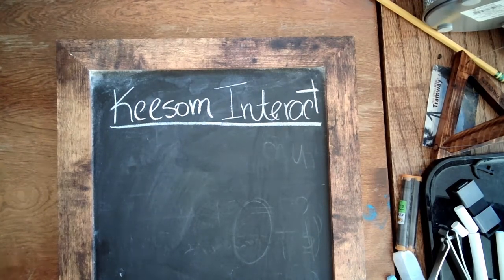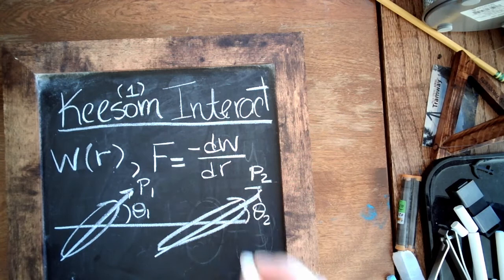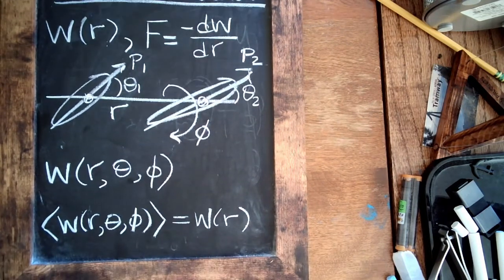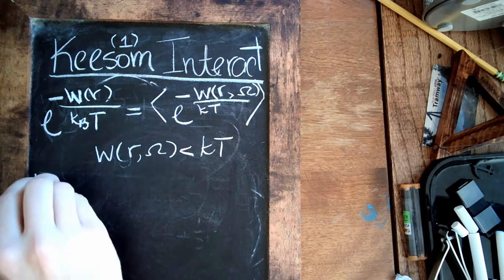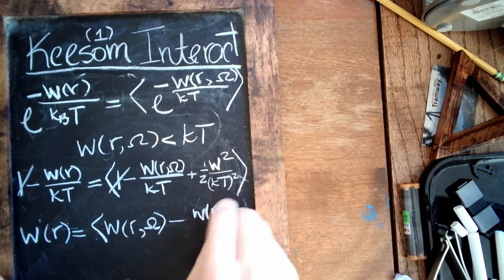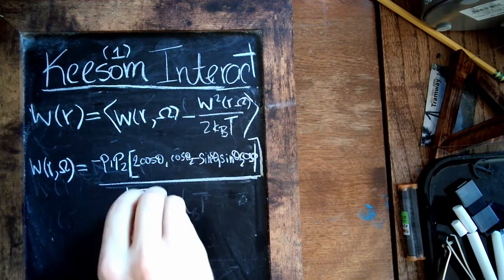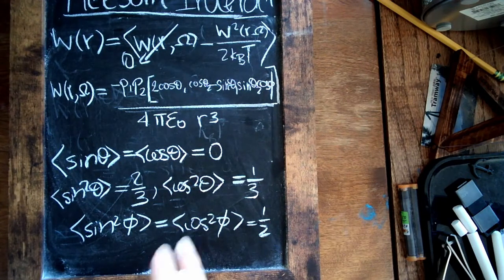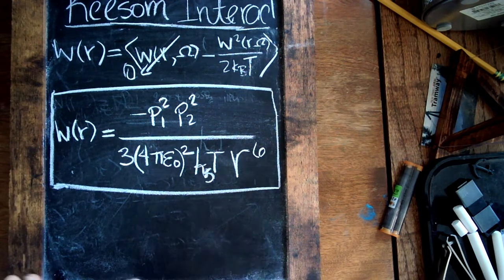Interatomic Forces Part 9: What is the Keesom Interaction?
Imagine you have two dipoles and you let them rotate freely, what's the interaction energy? Let's find out as we dive into the Keesom Effect!